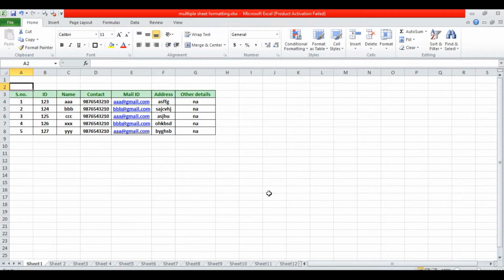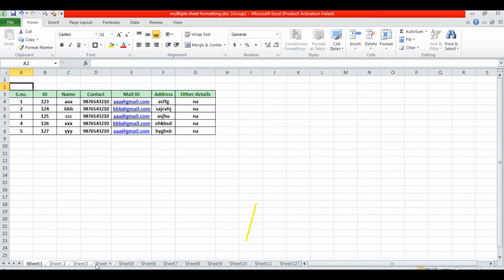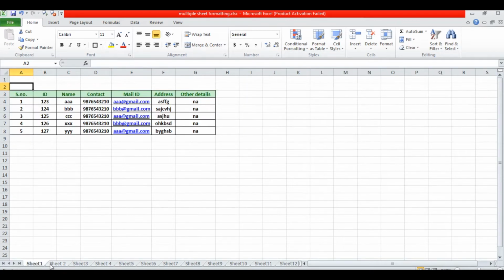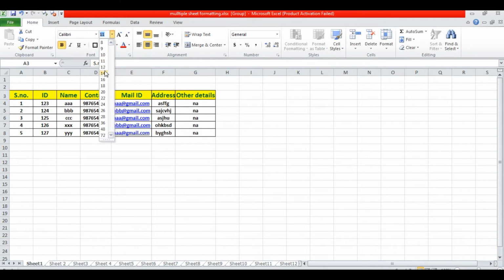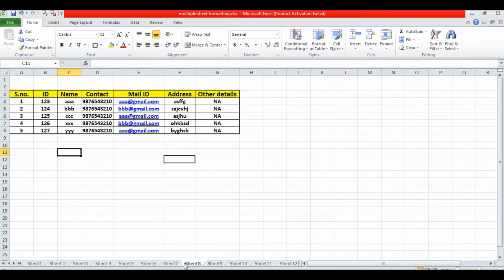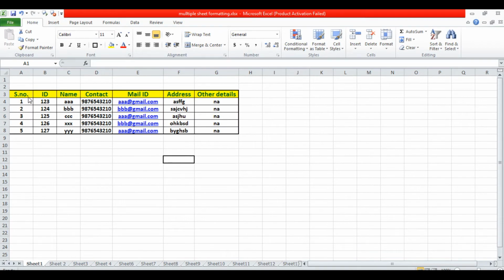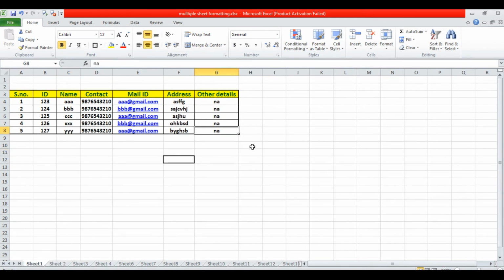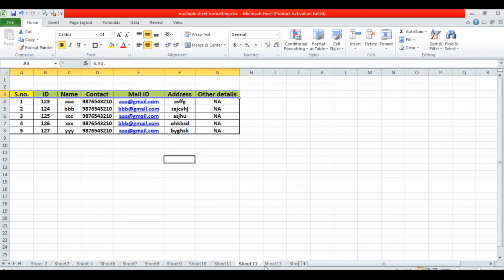How to format multiple worksheets at once in excel ? (font, style, alignment, find & replace)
Working on multiple Excel worksheets at once